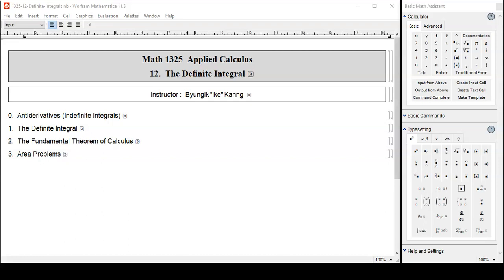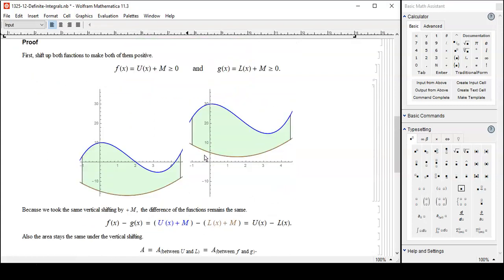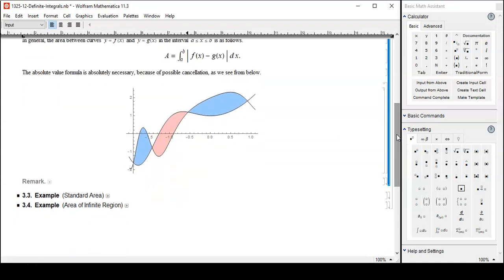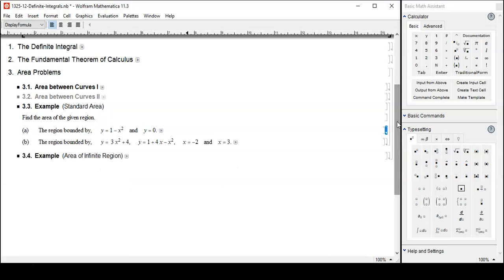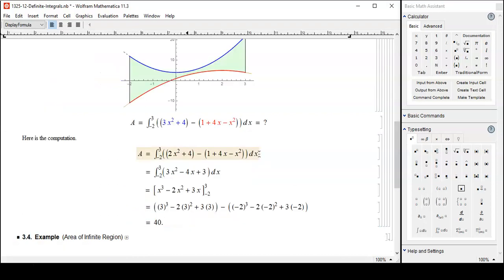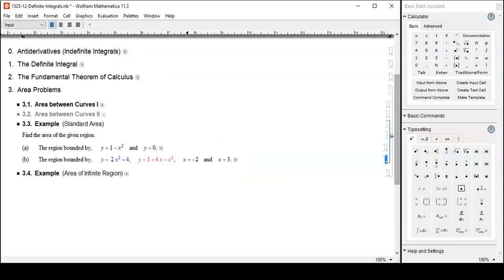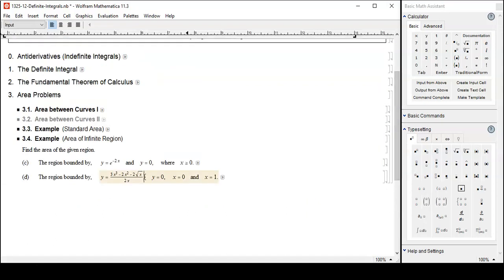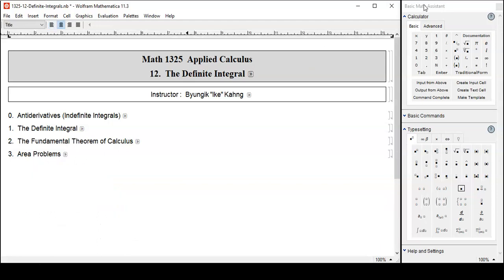1325-12-3 Area Problems